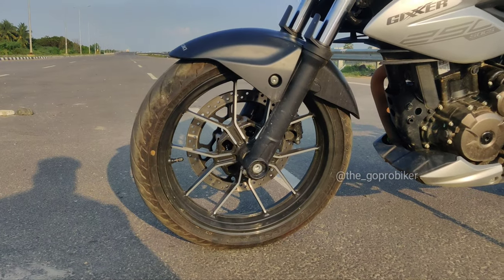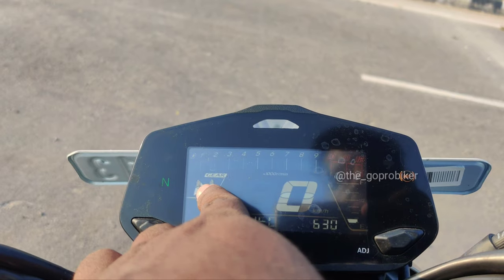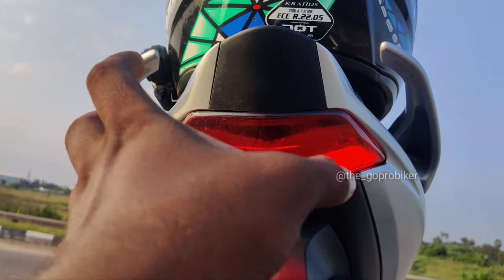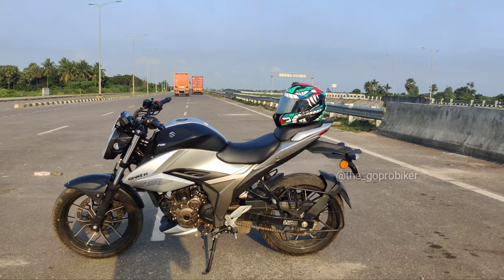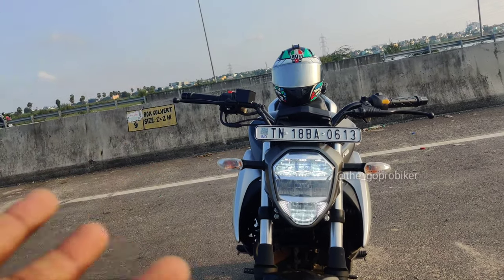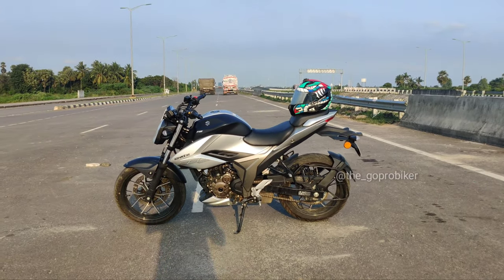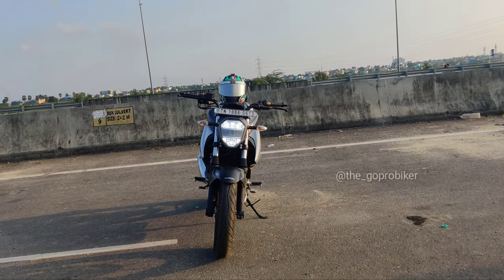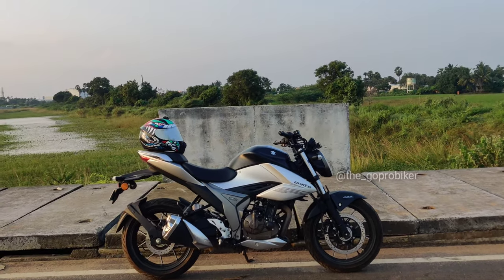SUZUKI GIXXER 250 FULL DETAIL REVIEW IN TAMIL BY THE GOPROBIKER VISHNU GAJA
Suzuki gixxer 250
Full detail review in Tamil
Braking| top speed| handling|design

Thanks to krithi suzuki (redhills)

Always wear helmet and safe ride ❤️...

Thanks,
The_goprobiker/ Vishnu gaja